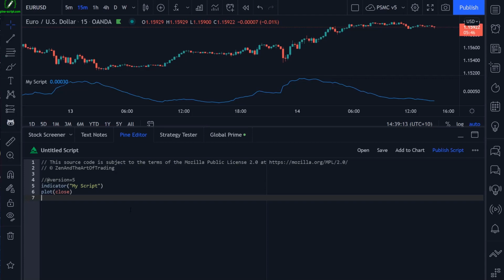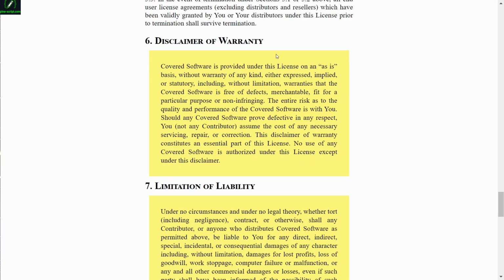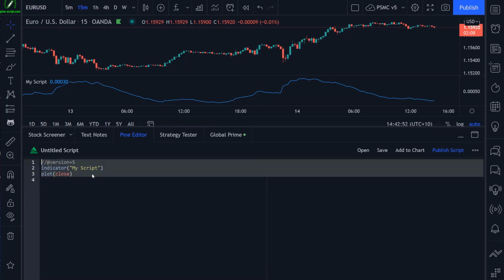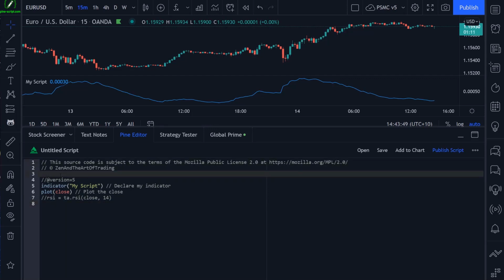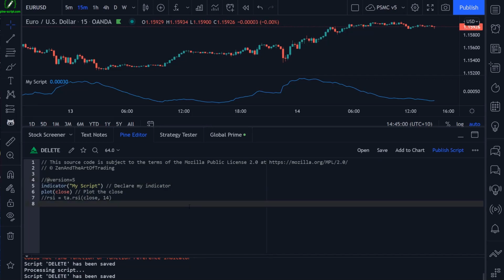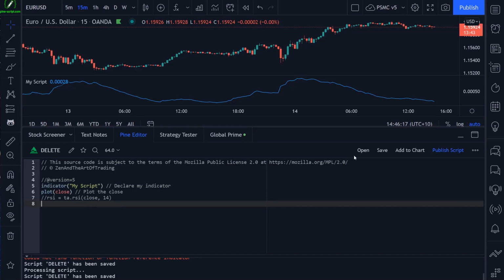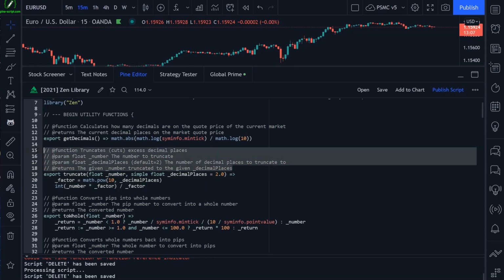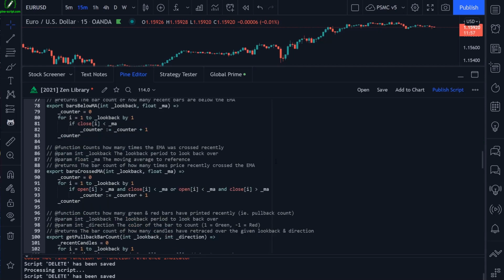2-4 Comments - Комментарии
2-4  Comments - Комментарии

00:00 Комментарии в скриптах Pine

• Комментарии в скриптах Pine - это способ оставлять заметки для себя или других трейдеров или программистов.
• Комментарии не игнорируются компилятором Pine, но технически не являются кодом.
• Комментарии-аннотации используются для указания на версию Pine, которую нужно использовать.

02:51 Примеры использования комментариев

• Комментарии помогают объяснить, почему код написан определенным образом, и помогают другим трейдерам понять его.
• В библиотеке дзен много комментариев, объясняющих каждый блок кода, чтобы любой мог понять его.
• Комментарии полезны для создания читаемого кода, который можно легко понять и использовать.
• В следующих уроках будут представлены примеры использования комментариев в скриптах Pine.